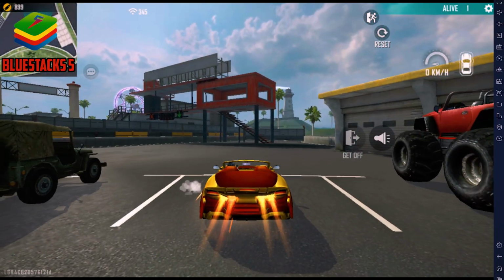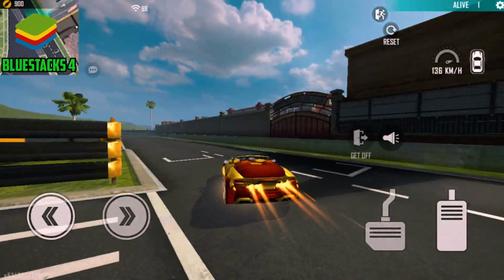Best Headshot Emulator for Free Fire 🚀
🏆 PC Spec 🎮
Core i3 9100F 👻
MSI RX570 ARMOR OC 🚀
8GB RAM (2400MHz) 🤟
Bluestacks 4.260/5 beta 💥

Timeline :
0:00 SMASH SUBSCRIBE
0:10 Startup speed
0:35 Performance/Gameplay (Bluestacks 4)
5:18 Performance/Gameplay (Bluestacks 5)
8:55 Advantages and disadvantages/My opinion
10:06 How to one-shot like me